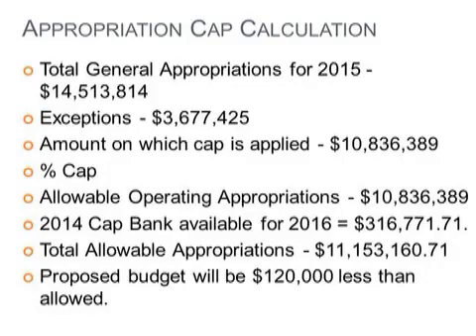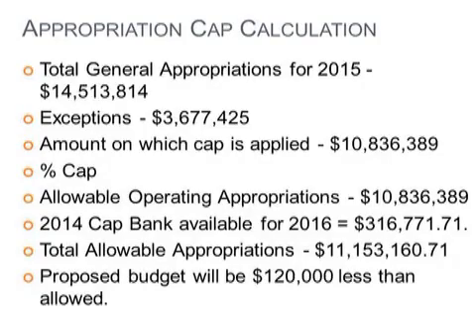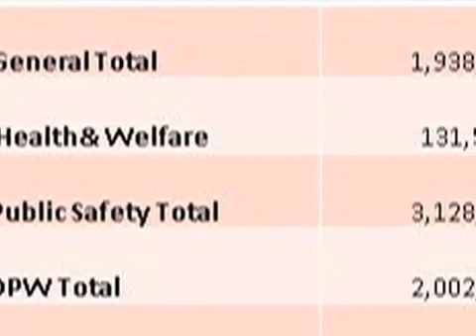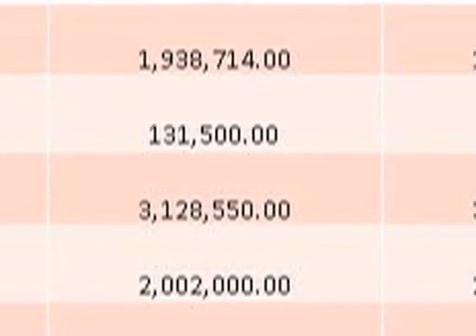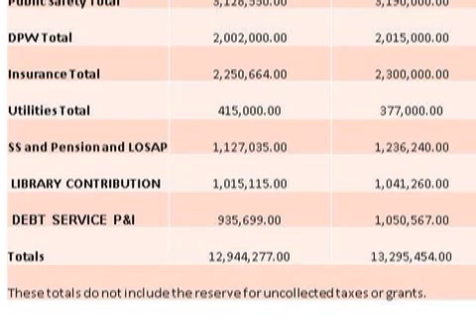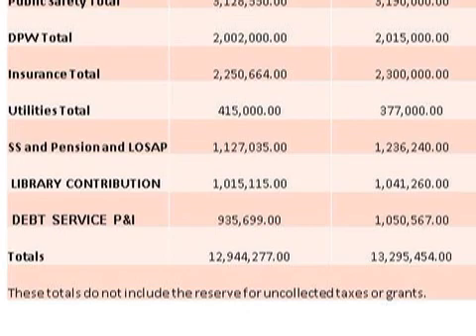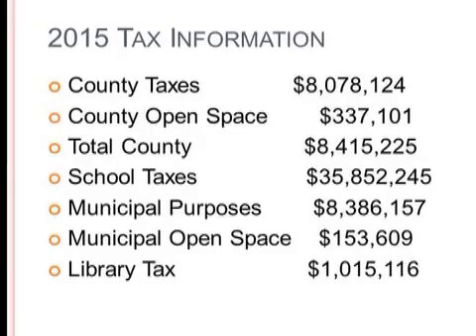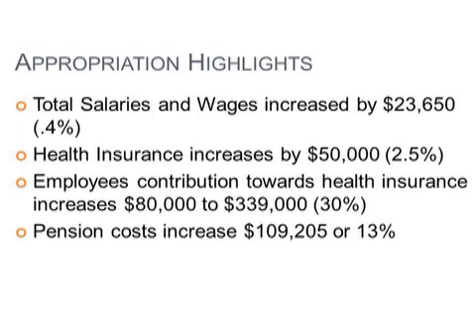January 12, 2016 Township Committee Meeting Preview video 1